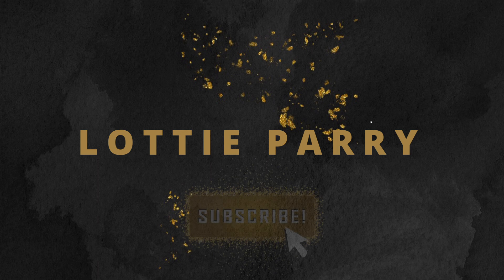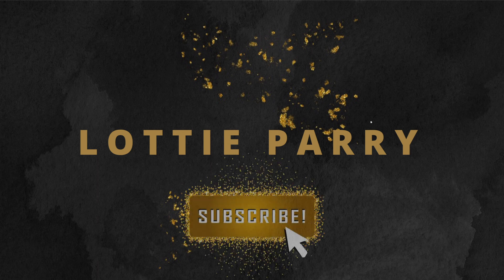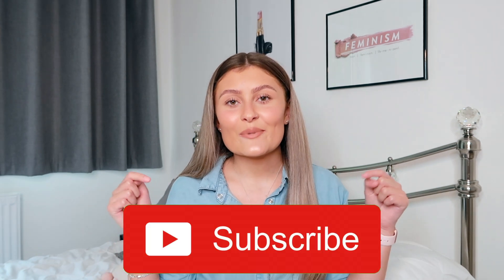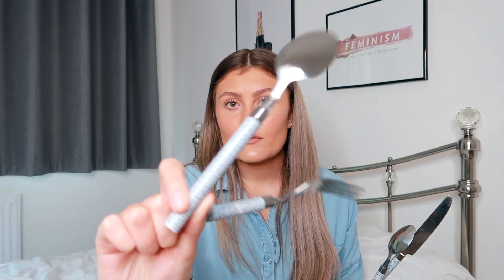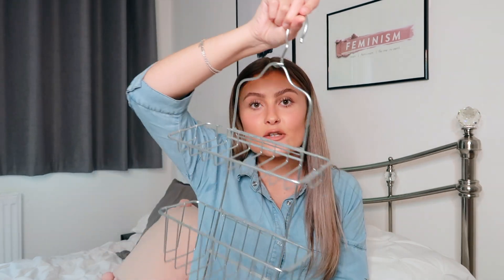UNIVERSITY ESSENTIALS | WHAT YOU REALLY NEED TO TAKE TO UNI | MANCHESTER METROPOLITAN UNIVERSITY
UNIVERSITY ESSENTIALS | WHAT YOU NEED AND DON'T NEED